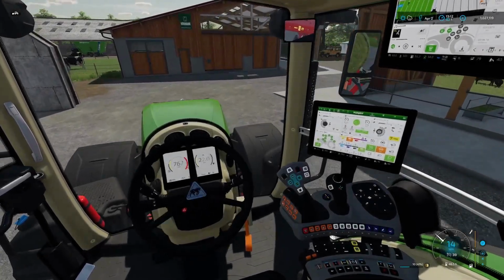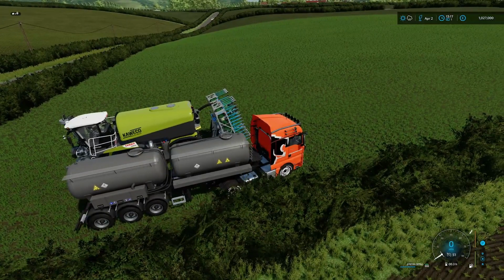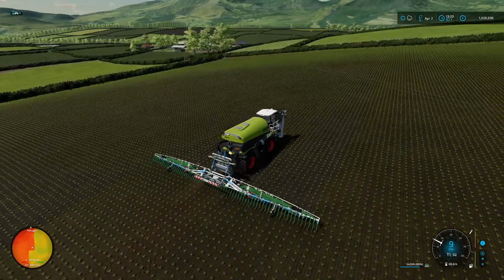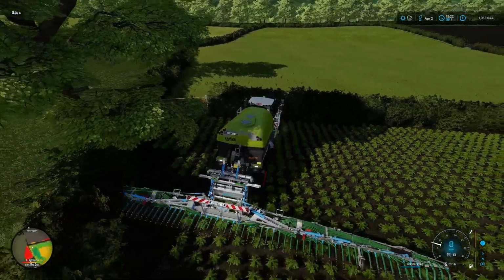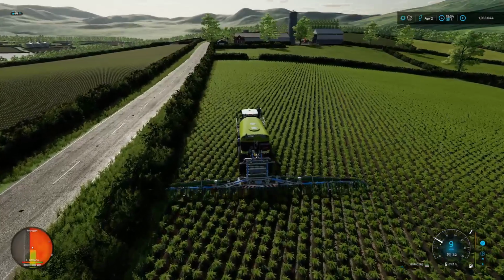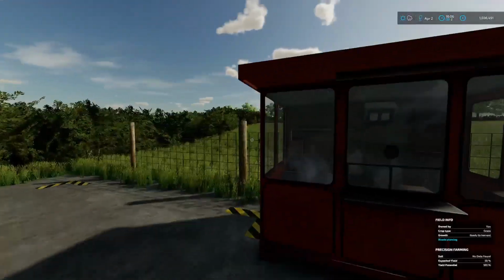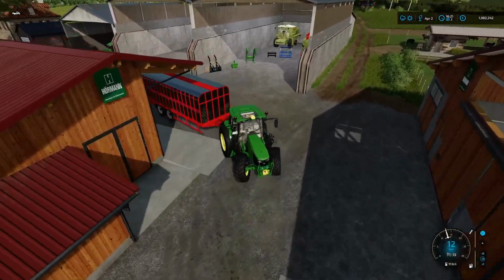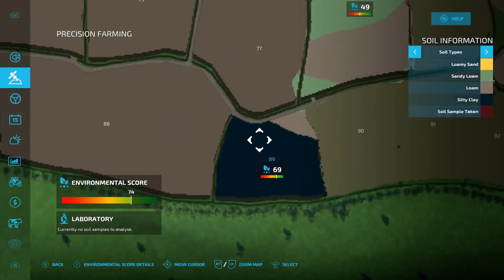FS22 Greenlands /#37 Self-Sufficient? /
FS22 Greenlands / #37 Self-Sufficient? / organicrootchallenge xboxseriesx Peter716 Letsplay FarmSim22 grass hay#

Welcome to my Organic Root Challenge organicrootchallenge. This challenge has been designed by myself and aims to make Farming Simulator 22 more sustainable and green, while getting to use some of the equipment we tend not to use on FS. I would like to thanks the fantastic RustyMoneyGaming from the Farming simulator Challenges Facebook group for letting me be part of the challenges. All rules and goals are listed below. Will I be able to become an organic potato and Sugar Beet farmer? Let's find out!

Become an organic potato and sugar beet farmer. No herbicide, liquid or mineral fertiliser is allowed. Lime is allowed as it is natural lime.  The end goal is to make £1,500,000.
• 1 Day Seasons for Year 1 and your choice after that
• Any Map
• Game mode? Farm Manager
• No Buy Anything Silos or Government Subsidy
• Economy? Normal
• Contracts? Yes
• Collectibles? No
• Time dilation? Max x5, Sleep after 6pm, can skip rain
• Lime and weeds on everything else optional

RULES
• 50% of your fields must have a root crop all other crops grown must be organic.
• No field work in the rain (you may forward time)
• Leasing allowed for specific job i.e., baler for silage, then returned before you can lease equipment for new job
• Loans – Yes, but must pay off minimum £5,000 per in-game month

SET UP
• On Farm Manager buy your start farm and 1 extra field.
• Buy a field/plot then place a sugar factory or purchase if on map
• Place the Slurry and manure dealer purchase points if not on map
•    1 medium tractor with weight and front loader
•    Pick-up and flatbed trailer
•    1 Wheel loader, forklift or telehandler with forks and bucket (for sugar factory).
•    Cultivator (6m max)
•    Potato planter
•    Regular Planter (6m max)
•    Slurry/manure spreader
•    Lime Spreader
•   Reduce money down to £100,000 through leasing and giving back.

STAGE 1
• Build up land and equipment owned✅
• Own enough animals to allow you to fertilise your fields with your own manure/slurry
• Buy 1 extra plot of land and make your own Beet and Potato processing/storage area anywhere on the map✅

STAGE 2
•    Own either of the self-propelled Potato or Sugar Beet Harvesters ✅
•    Own any of the self-propelled manure/slurry spreaders and/or a full setup from the Pumps And Hoses DLC ✅
•    Generate £1,500,000 bank balance, with no loan.